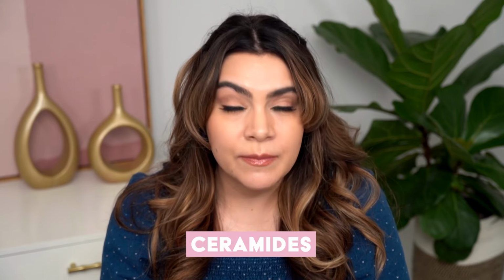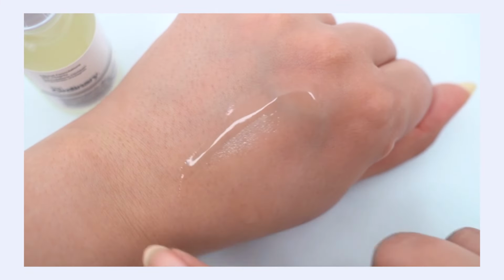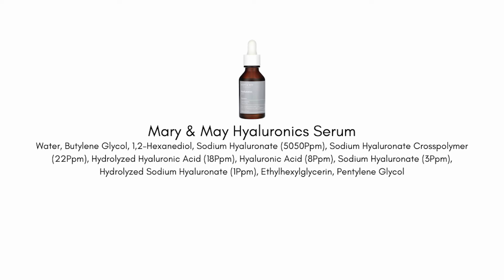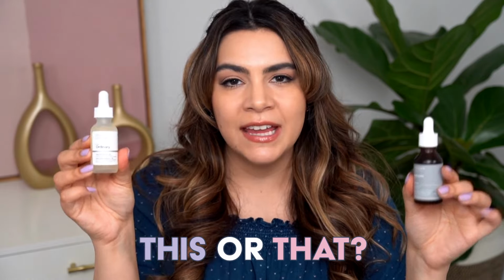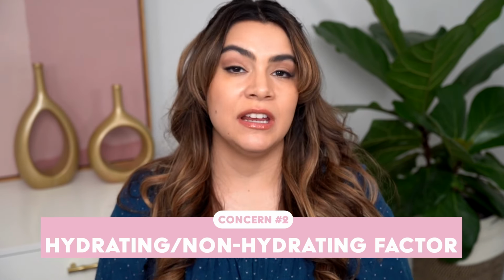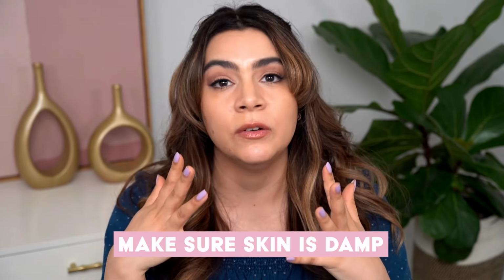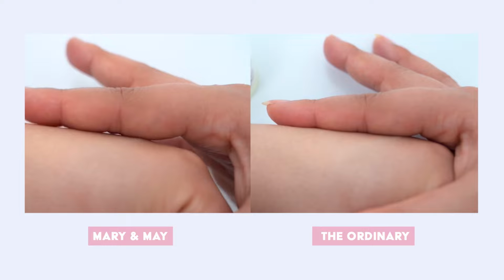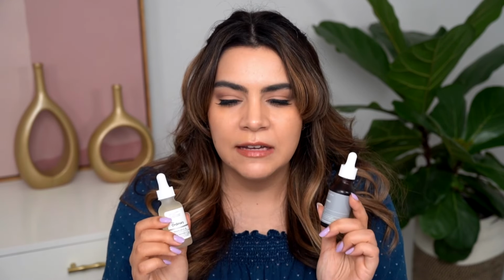The Ordinary NEW Hyaluronic Acid Serum vs Mary & May | This or That ep. 33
*🛍️ 🛍️ 🛍️ || Products Mentioned || 🛍️ 🛍️ 🛍️

|| Chapters ||
0:00 Intro
0:40 The Ordinary NEW Hyaluronic Acid B5 Serum
5:23 Mary & May Hyaluronics Serum
8:11 This or That?
8:44 The Problem with Hyaluronic Acid, and Why it Might Not Be For You
15:05 How they Perform
18:16 This or That Winner

|| Music ||
Public Domain Music by Chillhop:
Tomorrow - Leavv